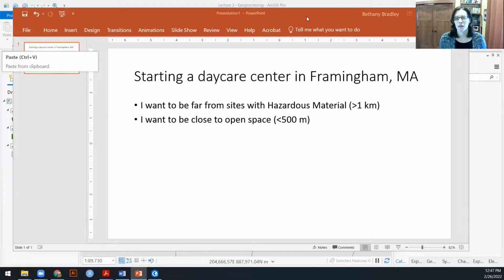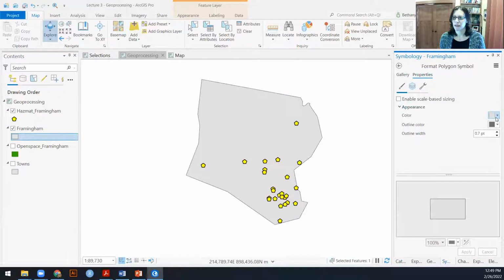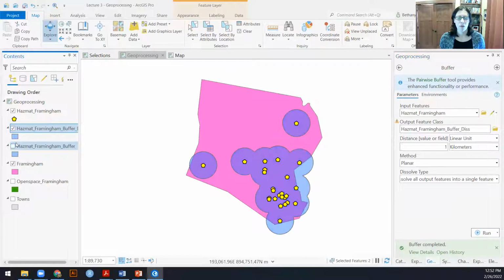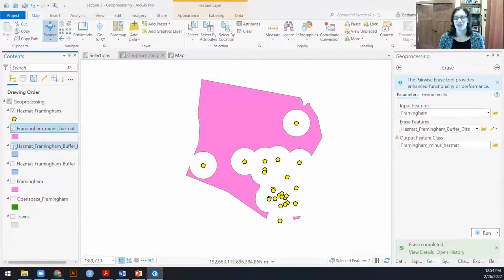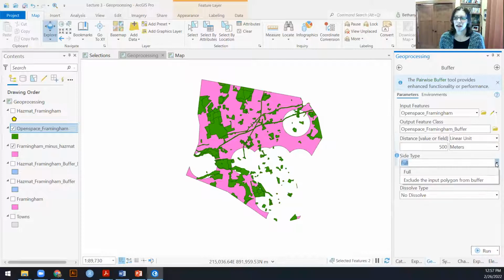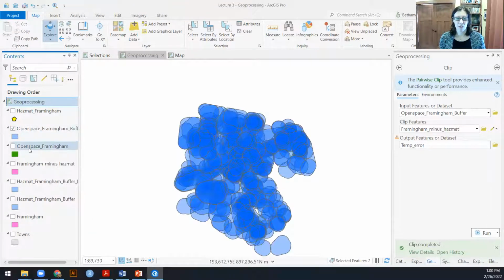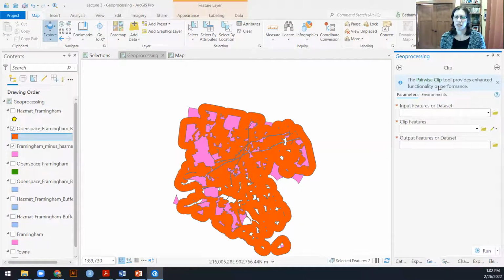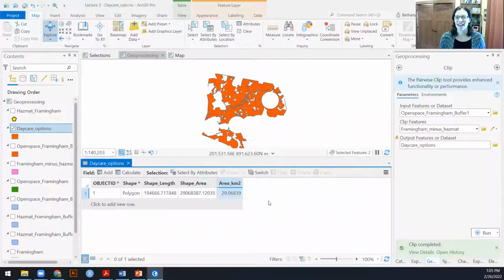ArcGIS geoprocessing: buffering clipping and erasing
Tutorial for exam prep for Intro GIS at UMass, Amherst.